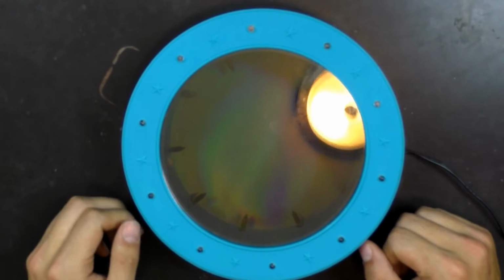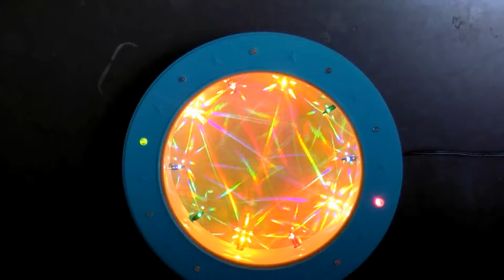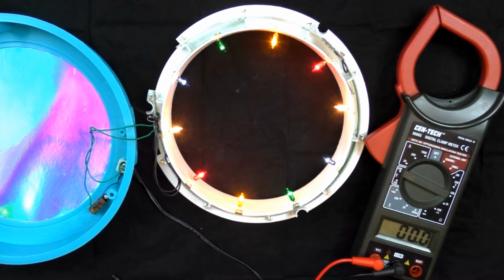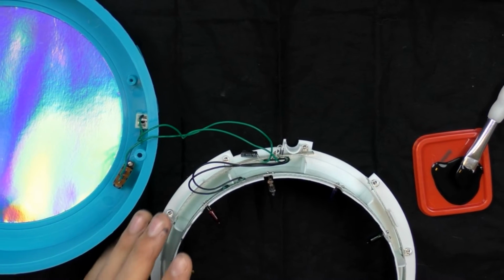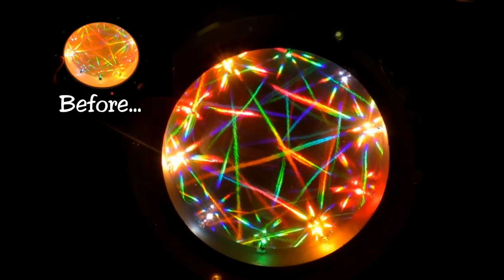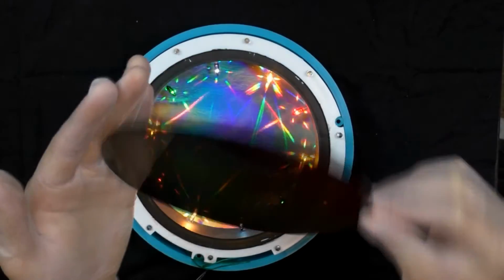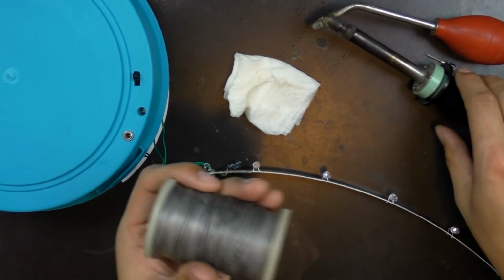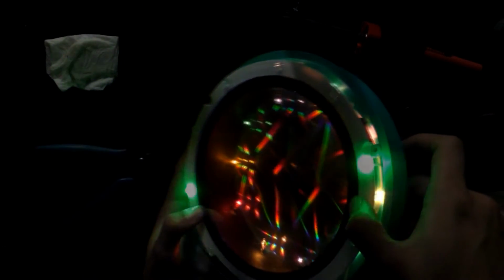Crap to Not, Toy Infinity Mirror Mod (EA Patreon Vid)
To get Early Access to vids like this you can support me on Patreon

Hello guys this is a EA (Early Access) Patreon video meaning it is out for Patreons a few days earlier than it's public Debut on my channel.

 This is a series recorded especially for my Patreons that I started on a whim and has nothing to do with my normal vids which will NEVER have a delayed release.

 Actually this series is nice because I am just casually recording some personal projects, mainly Electronic work I'd theorize.